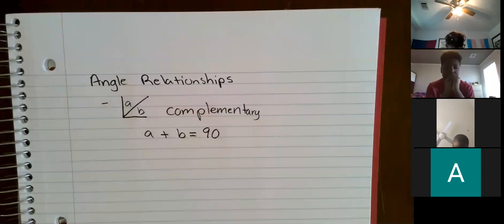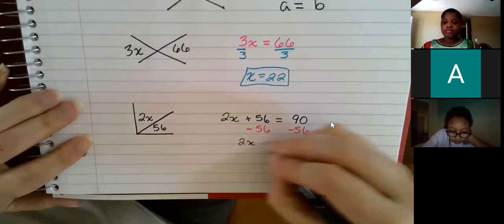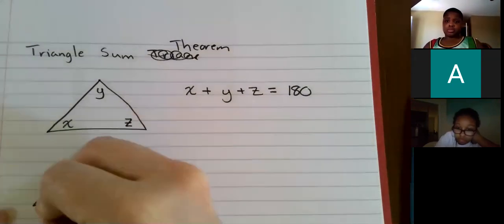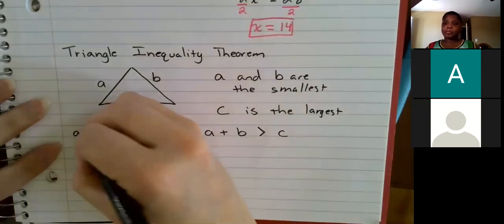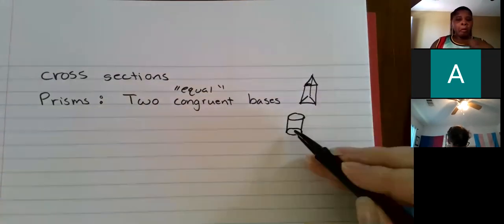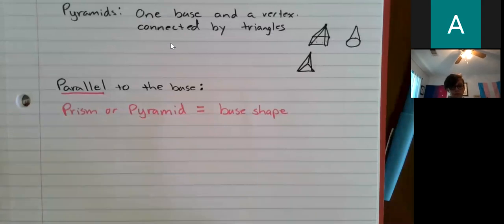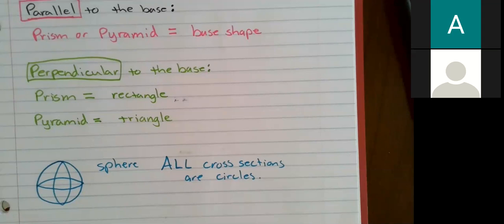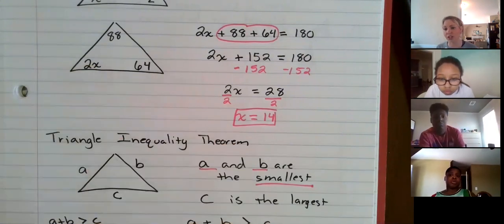Zoom Session Geometry Review Standard 04-09-2020